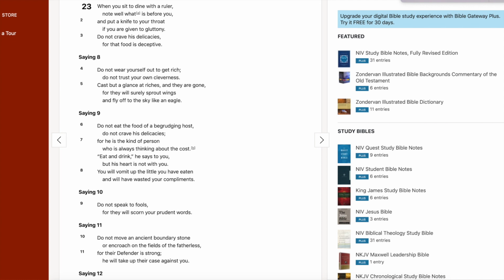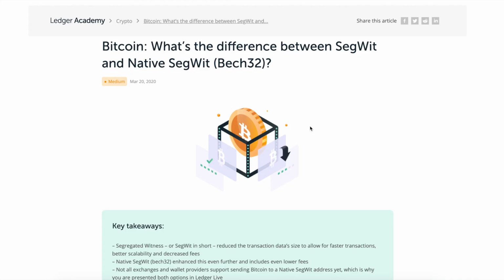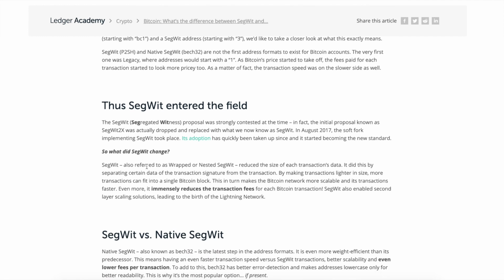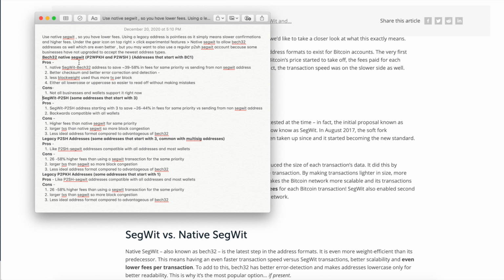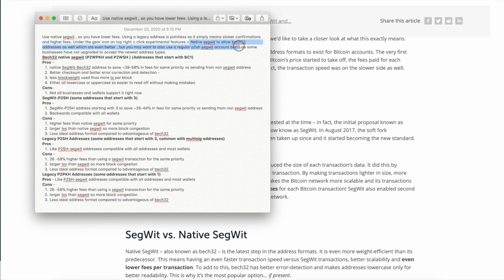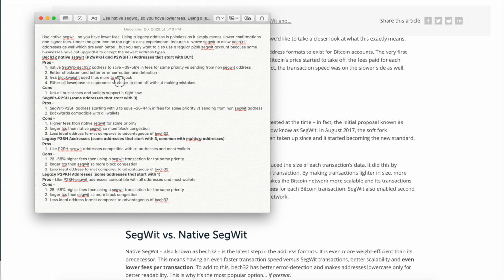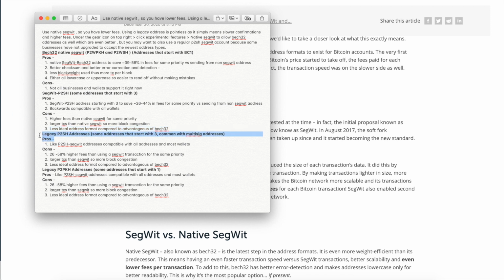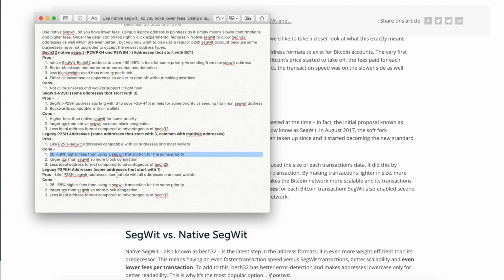should I use bitcoin segwit or native segwit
what is the difference between bitcoin SegWit and native SegWit

Use native segwit , so you have lower fees. Using a legacy address is pointless as it simply means slower confirmations and higher fees. Under the gear icon on top right click experimental features  Native segwit to allow bech32 addresses as well which are even better , but you may want to also use a regular p2sh segwit account because some businesses have not upgraded to accept the newest address types.
Bech32 native segwit (P2WPKH and P2WSH ) (Addresses that start with BC1)
Pros -
1. native SegWit-Bech32 address to save 39-58% in fees for same priority vs sending from non segwit address
2. Better checksum and better error correction and detection -
3. less blockweight used thus more tx per block
4. Either all lowercase or uppercase so easier to read off without making mistakes
Cons-
1. Not all businesses and wallets support it right now
SegWit-P2SH (some addresses that start with 3)
Pros -
1. SegWit-P2SH address starting with 3 to save 26-44% in fees for same priority vs sending from non segwit address
2. Backwards compatible with all wallets
Cons -
1. Higher fees than native segwit for same priority
2. larger txs than native segwit so more block congestion
3. Less ideal address format compared to advantageous of bech32
Legacy P2SH Addresses (some addresses that start with 3, common with multisig addresses)
Pros -
1. Like P2SH-segwit addresses compatible with all addresses and most wallets
Cons -
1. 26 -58% higher fees than using a segwit transaction for the same priority
2. larger txs than segwit so more block congestion
3. Less ideal address format compared to advantageous of bech32
Legacy P2PKH Addresses (some addresses that start with 1)
Pros - Like P2SH-segwit addresses compatible with all addresses and most wallets
Cons -
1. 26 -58% higher fees than using a segwit transaction for the same priority
2. larger txs than segwit so more block congestion
3. Less ideal address format compared to advantageous of bech32